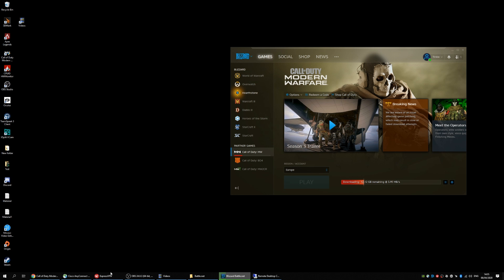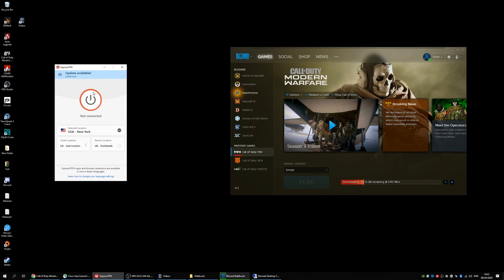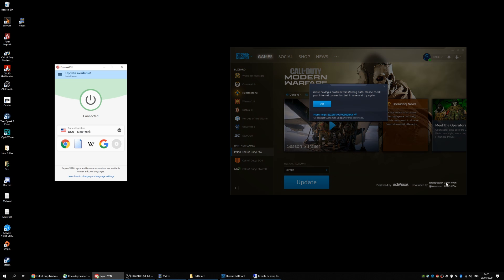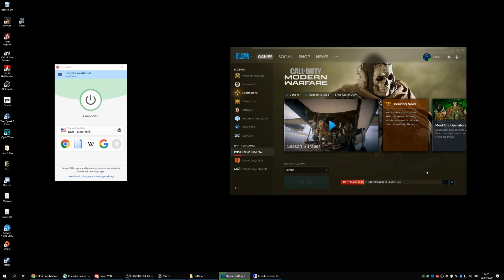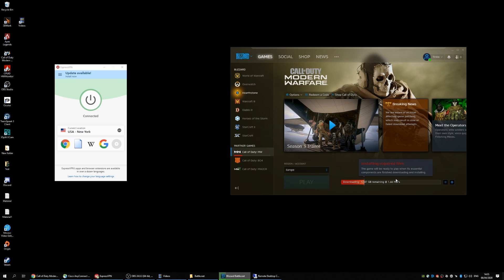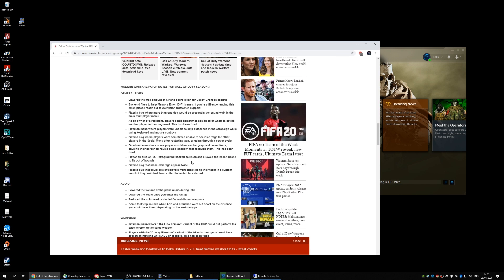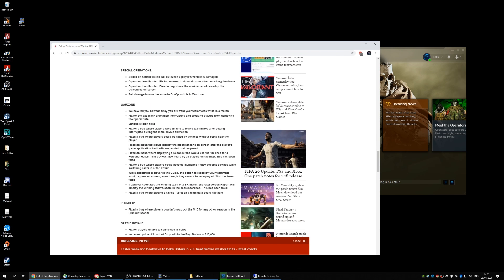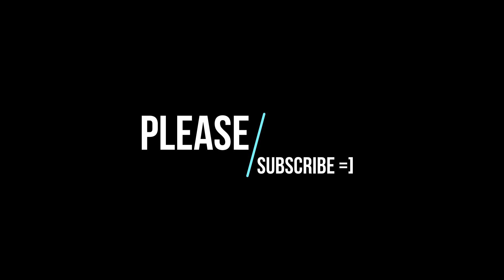HOW TO FIX THE SLOW DOWNLOAD - CALL OF DUTY MODERN WARFARE WARZONE BATTLE.NET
Here is a fix that seems to working for me, slow download speed or none at all via blizzard

Using a VPN client seems to fix the speed issue for me,

*** UPDATE - EXPRESSVPN and WINDSCRIBE seem to be the best options

thanks all - Tinkle Gaming

HOW TO FIX THE SLOW DOWNLOAD  - CALL OF DUTY MODERN WARFARE WARZONE